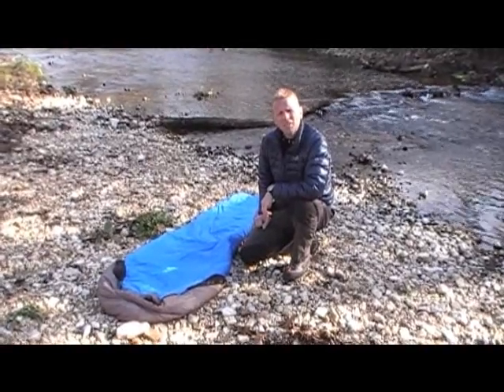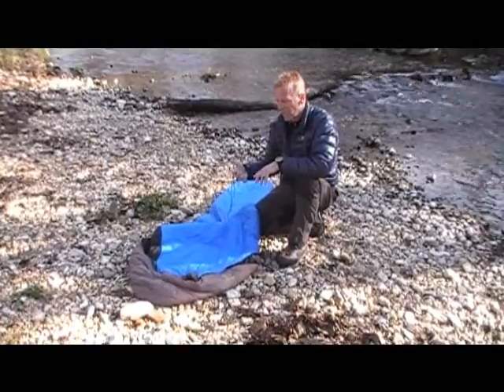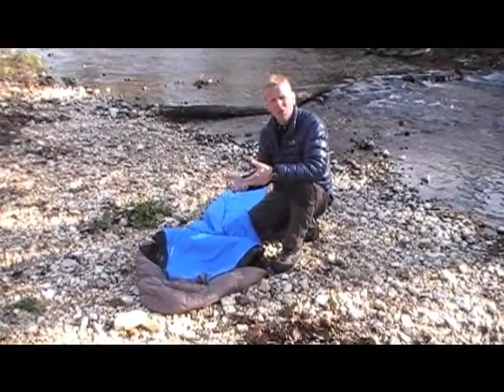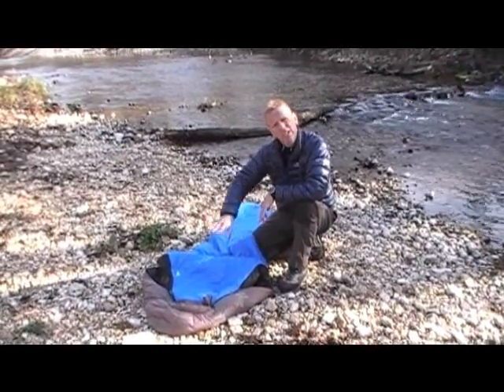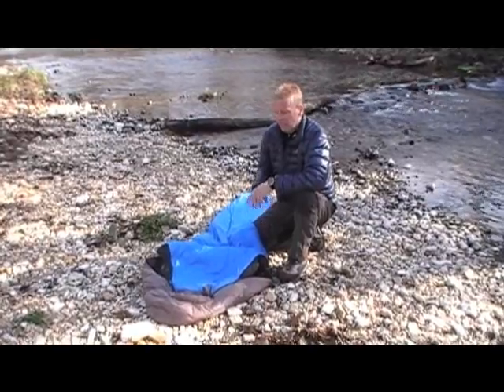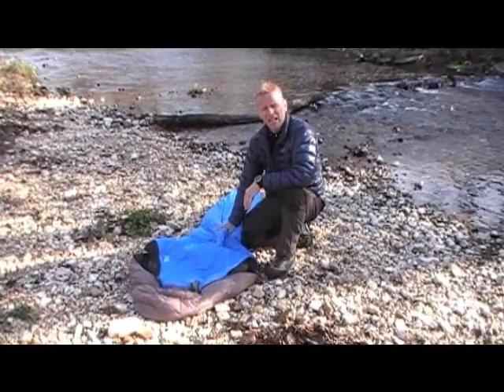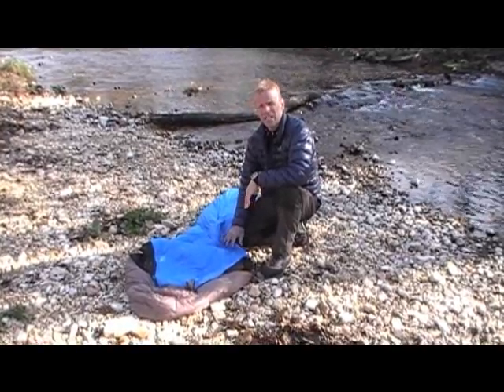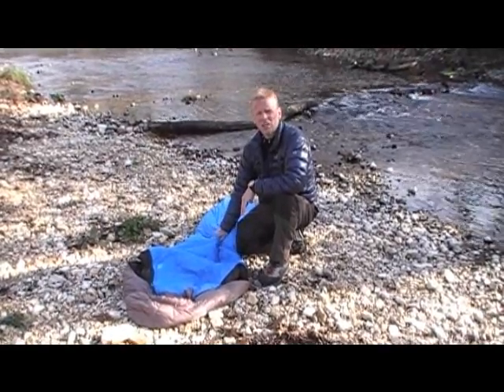Mountain Hardwear Ultra Lamina 15 Sleeping Bag